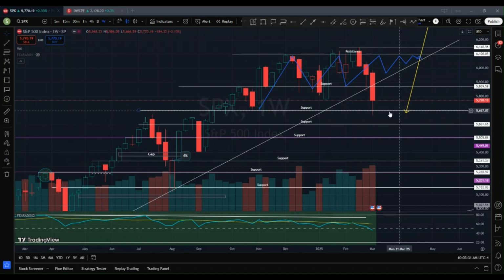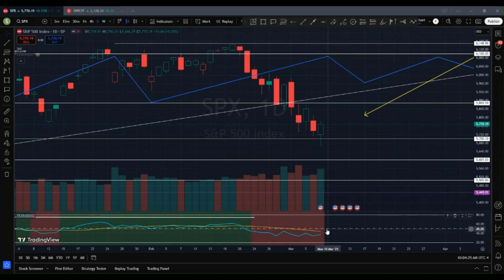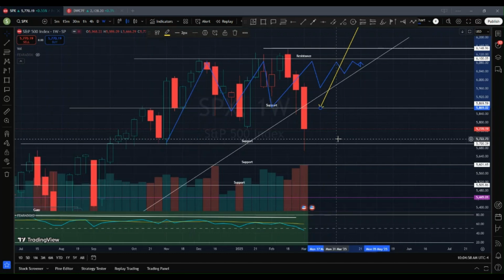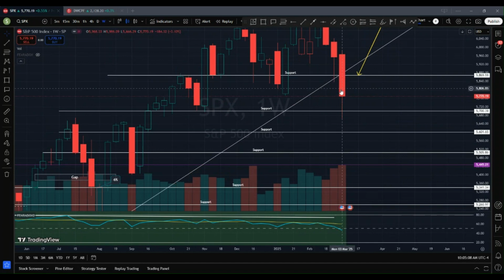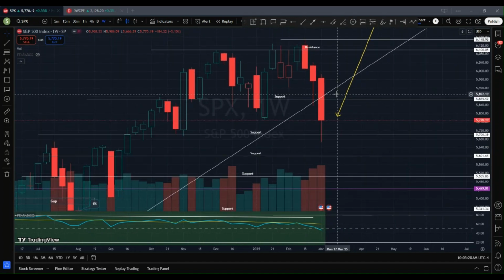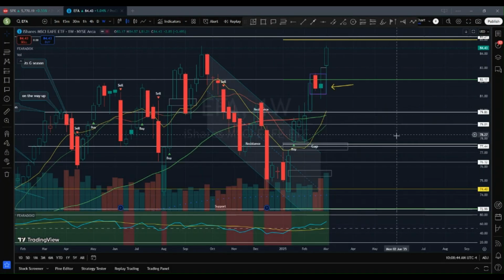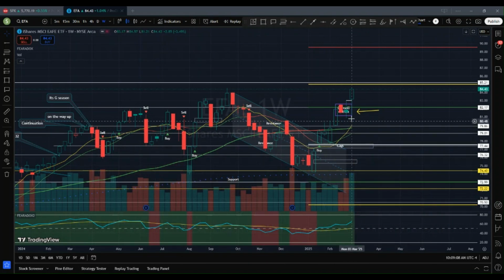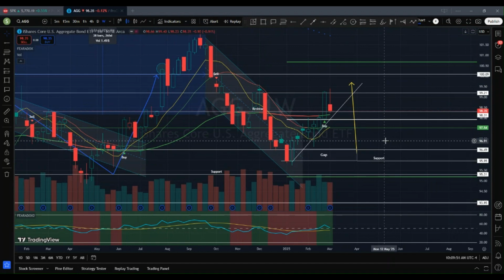Stock Shots Weekly TSP Breakdown 3-9-25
Here's your weekly Thrift Savings Plan fund breakdown so your portfolio can stay green. I use technical analysis charting to come up with my opinions.